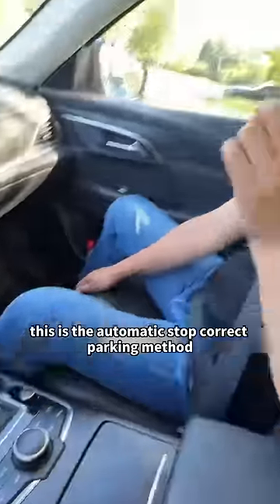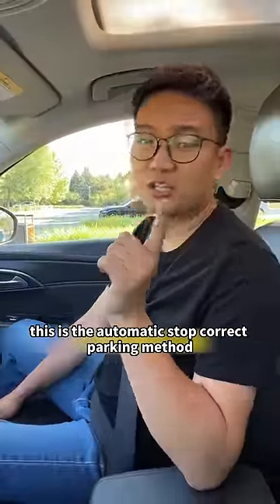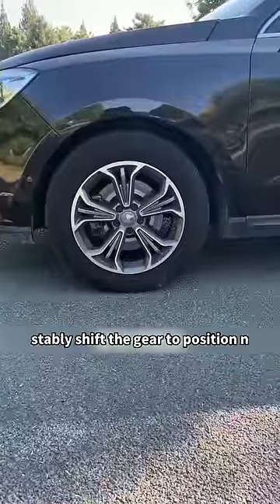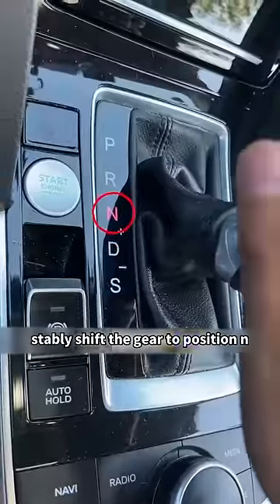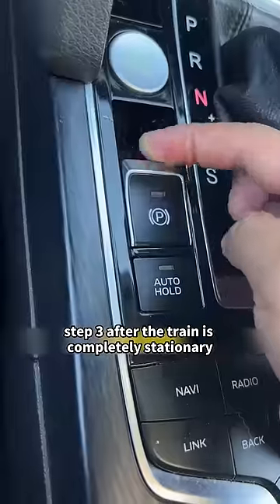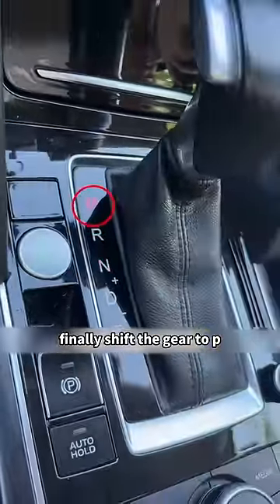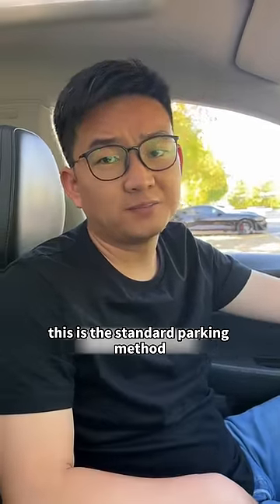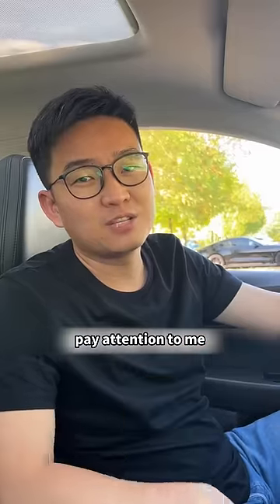Correct parking operation of automatic car!